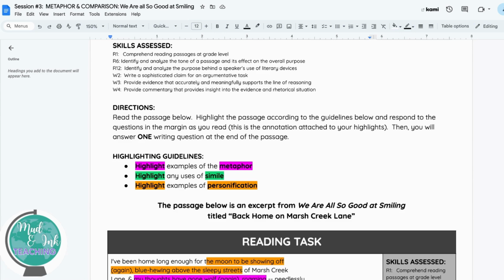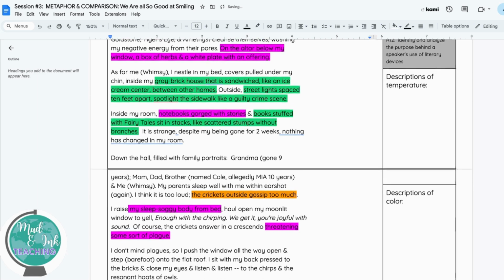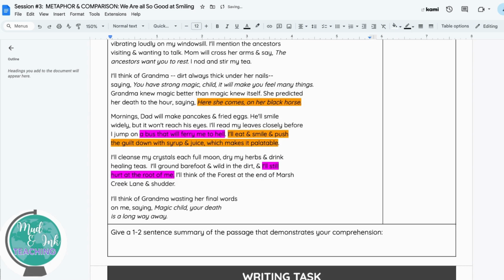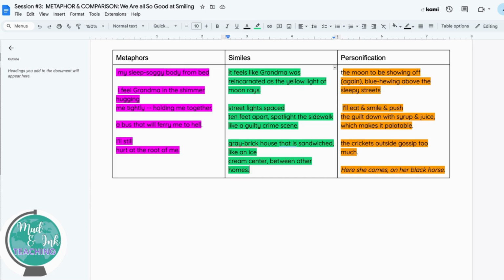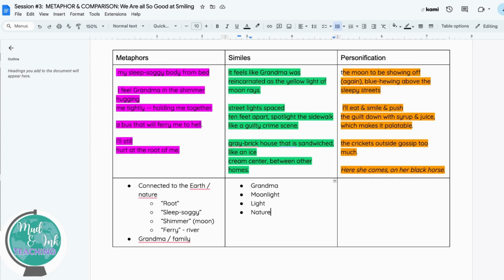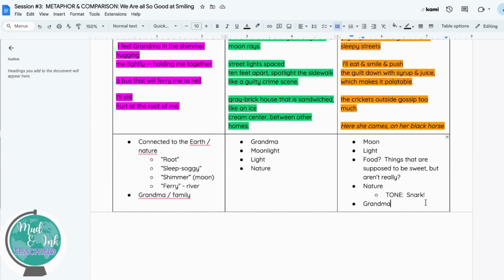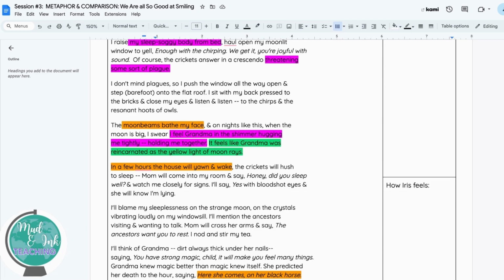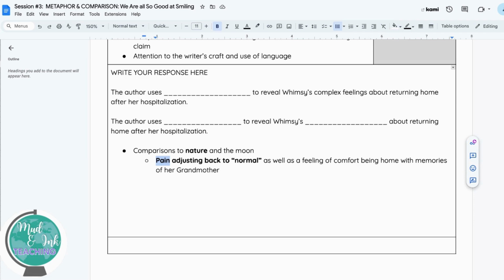Close Reading Strategies for Middle & High School ELA: We Are All So Good at Smiling and Metaphors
In the third video of a six part series, we are taking teachers through the process of mastering the teaching strategy of close reading.  With each part of the series, we will take a look at a commonly used author's choice techniques and pair two or more texts together to see the different ways that authors use that specific technique.

In this training, we're taking a closer look at metaphor and simile and how those show up in Amber McBride's novel We Are all So Good at Smiling.  Learn how to guide students in close reading and literary analysis with practical techniques and insights.

Join us as we delve into the power of literary techniques and their impact on storytelling and character development.

Wanna work with me? I travel to schools all across the world

-Fave highlighters to use with printed close reads

// ABOUT ME
Hey, I'm Amanda! I make videos about instructional practices for middle and high school English Teachers. In addition to being a YouTuber, I also run a professional development company that travels all around the world visiting teachers and classrooms helping them harness their alignment with inquiry-based teaching practices! I'm the co-host of the Brave New Teaching podcast, a 1:1 curriculum coach, and mom of two awesome kiddos. If you want our help or just want to learn more, you can find me here: